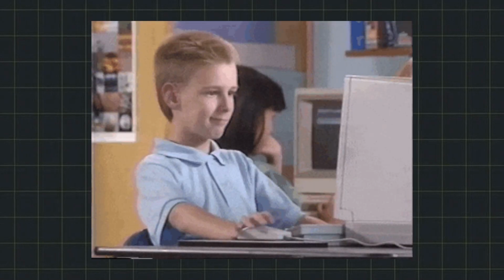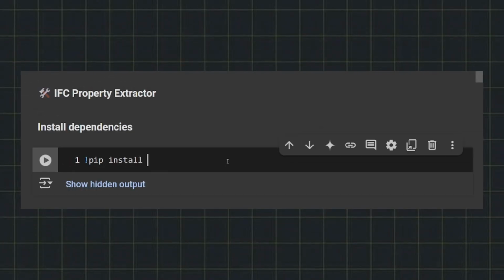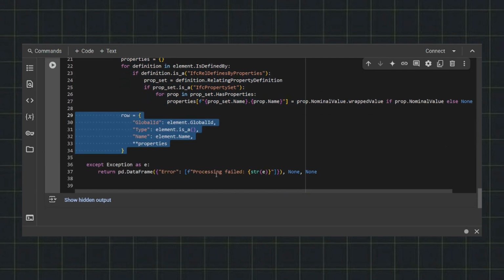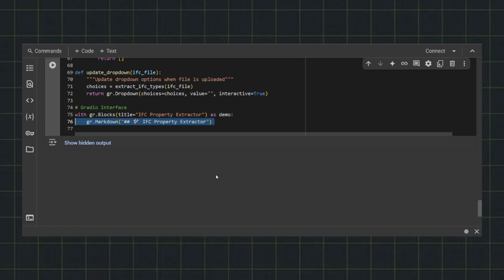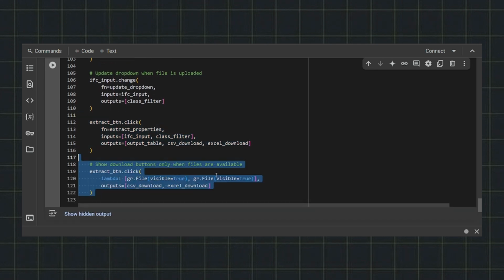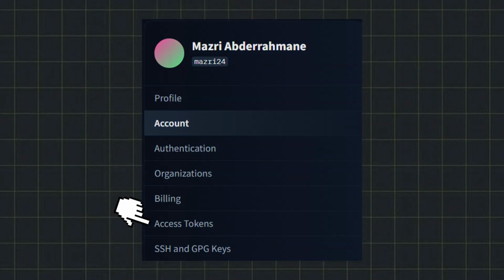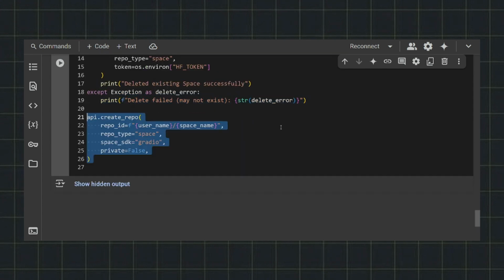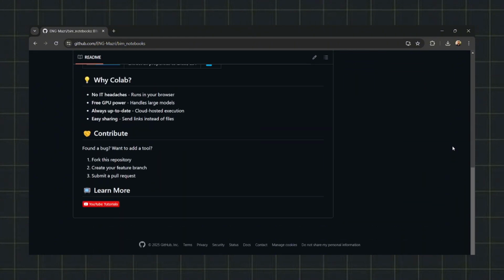Full guide to build BIM web tools with python only!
🔥 Build BIM Web Tools with Python (No Web Dev Needed!)

*All tools are 100% free and open-source—no license headaches.*

Timestamps:
00:00 Start
00:21 Tech stack
00:43 Tool code
03:15 Setting up Huggingface hosting
03:50 Deployment code
04:47 Result
04:59 Github source code
05:04 Outro